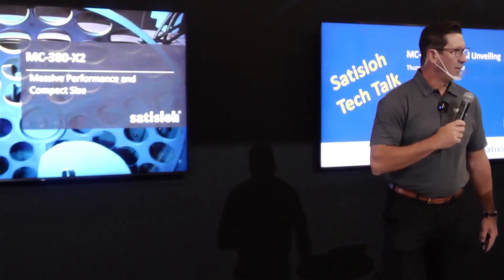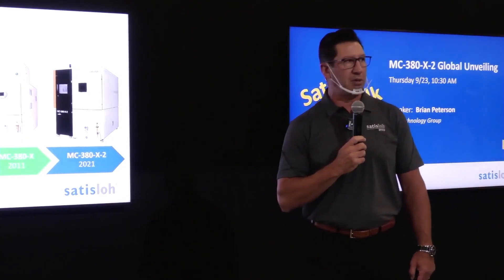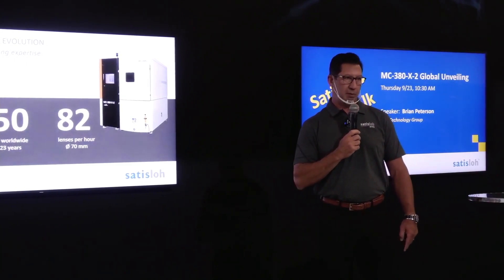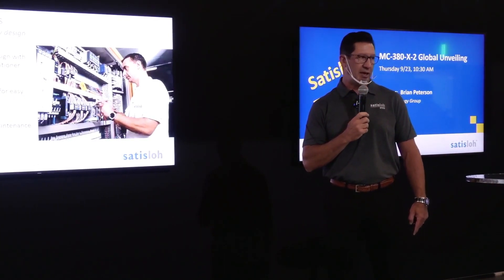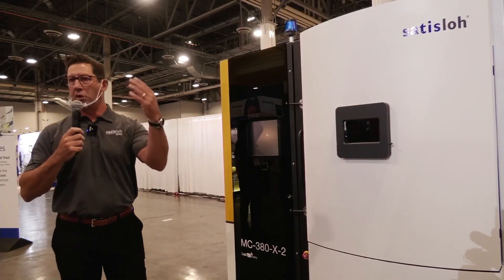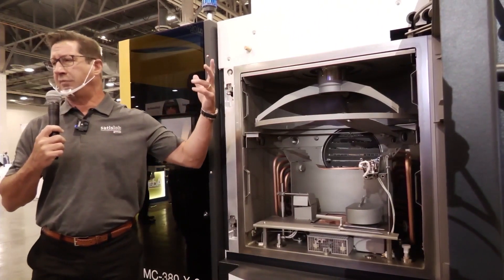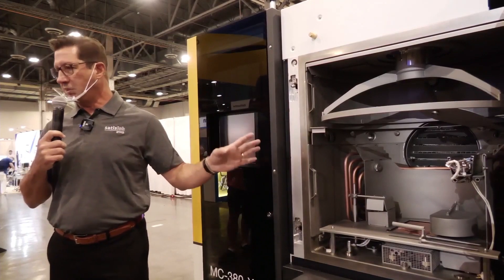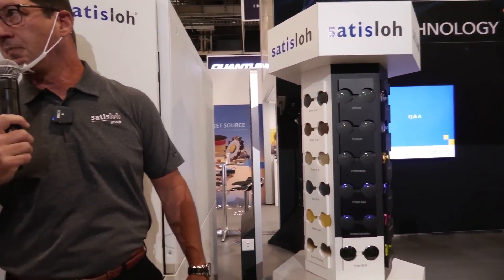Satisloh MC-380-X-2 Unveiling at Vision Expo West 2021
Brian Peterson, VP Technology Group, presenting Satisloh's MC-380-X-2, the fastest box coater for AR and/or mirror lens coatings of mid-volume labs, at Vision Expo West 2021.

► About us
Satisloh is a global leader in both the precision optics and ophthalmic markets; manufacturing machines and providing technological solutions for spectacle lens production and precision optics applications. Satisloh provides customized cutting edge solutions and a large variety of surfacing, centering, polishing, coating and finishing equipment, consumables & tools, and services support. Its worldwide presence offers easy access, comprehensive service, competent maintenance, process knowledge and quick responses to all technical and commercial questions